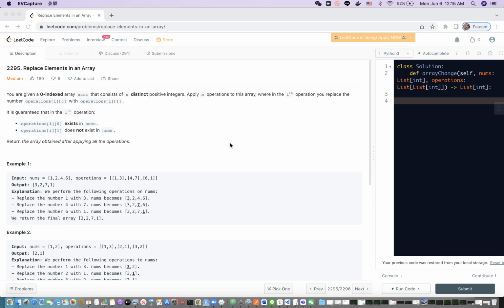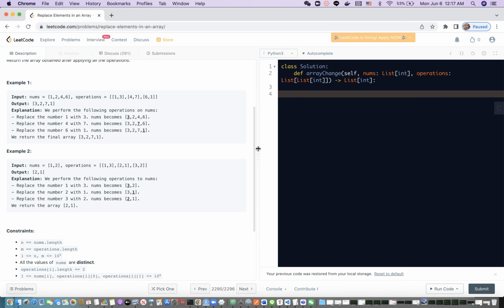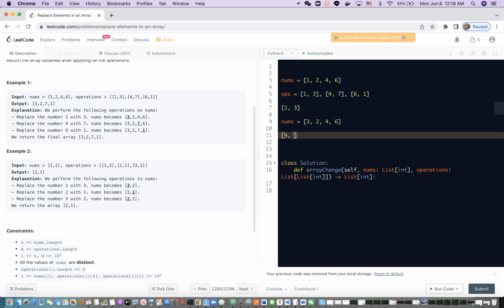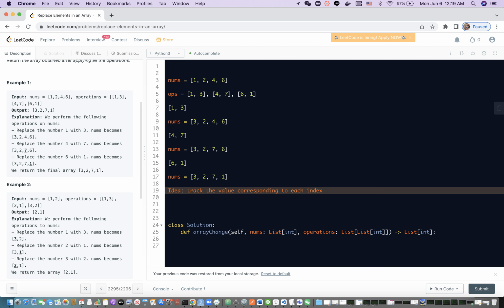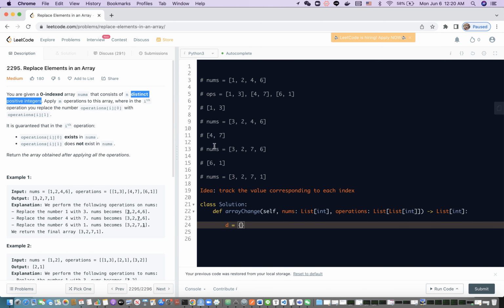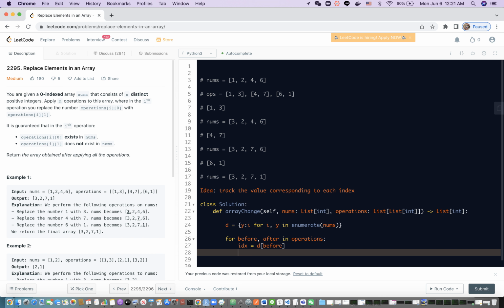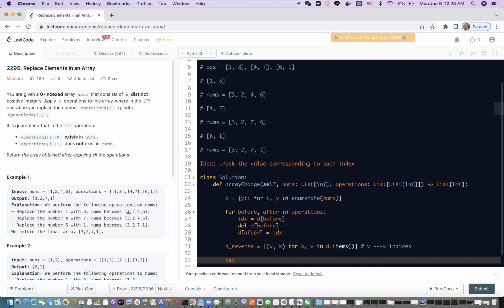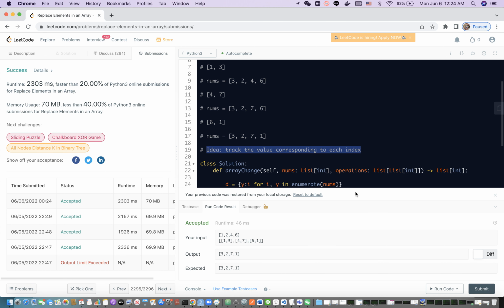Leetcode 2295 replace elements in an array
Leetcode 2295 Replace elements in an array. The solution here is using dictionary/map data structure to track the corresponding value for each index. Essentially, as long as we know the value corresponding to each index after the replacements specified in `operations`. Notice that we use the `number:index` pair in the dictionary to make the `replacement` easy and fast. This provides another example that uses data structure to help solve a specific problem in this series.